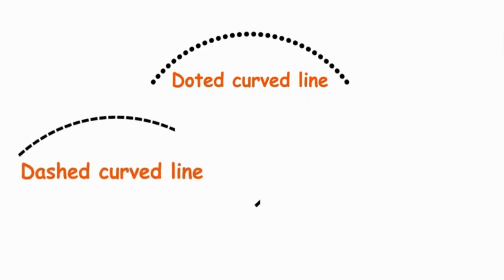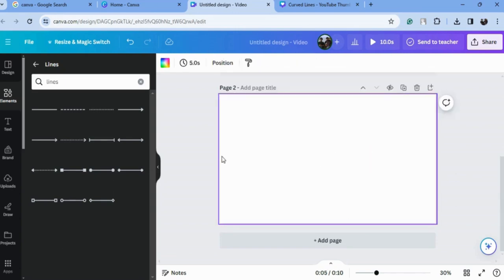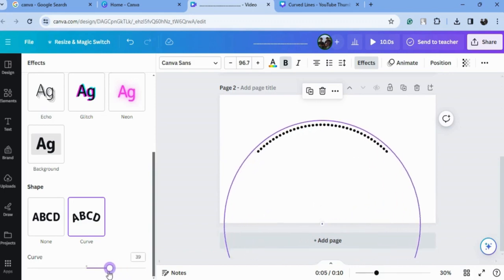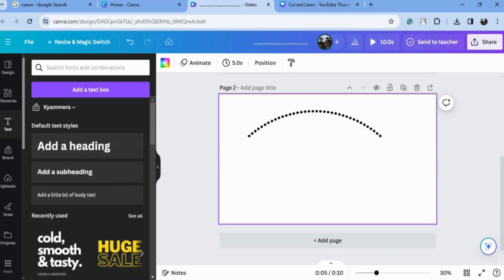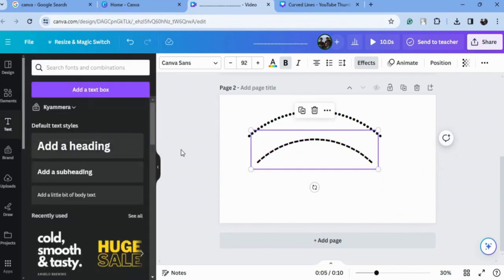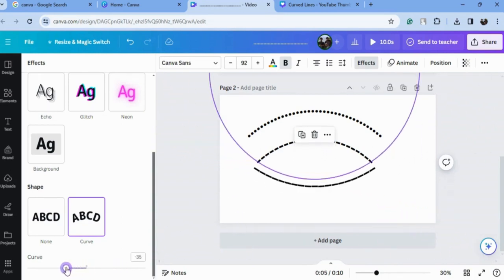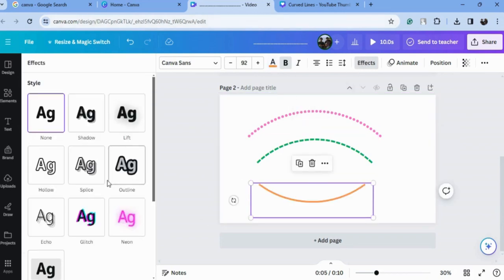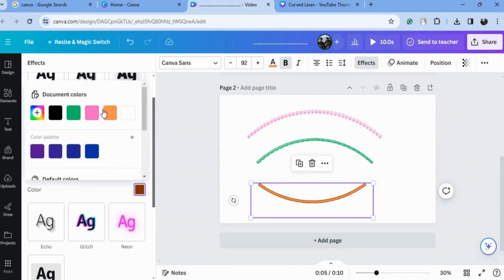How To Make Curved Lines in Canva |Canva Tutorials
In this video, I'll show you how to create curved, dotted, and curved dashed lines in Canva.
It helps me a lot, and you won't miss any future tutorials. 💓 THANK YOU SO MUCH! 💓

,how to curve a line in canva,
curve a line in canva,
curved text in canva,
how to make a curved line in canva
,canva lines,curve text in canva,